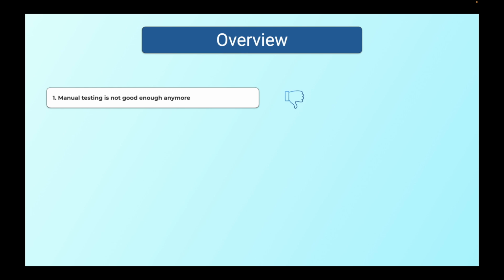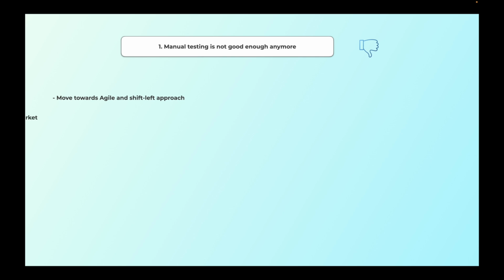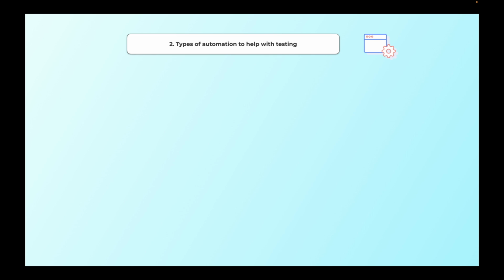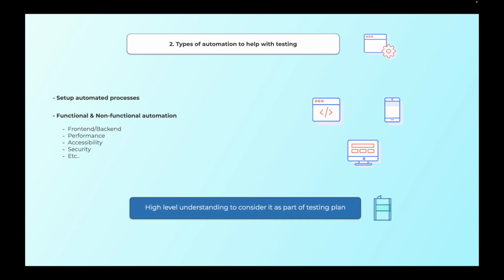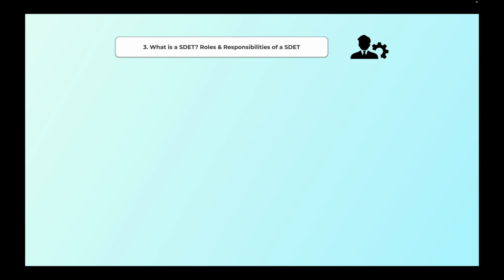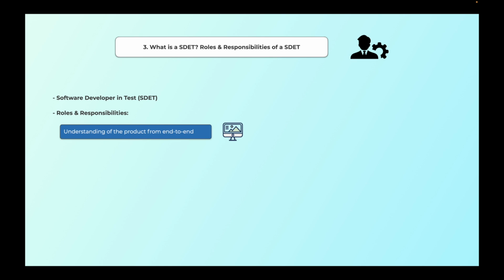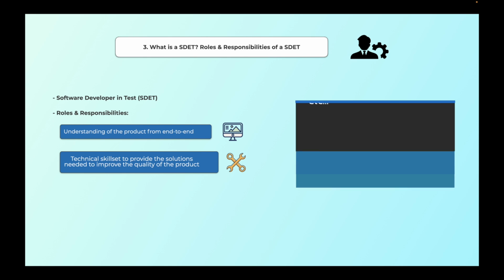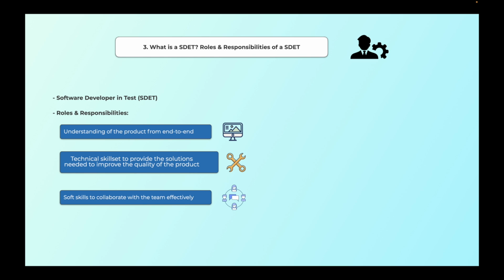SDET Academy Launch | Begin your SDET Journey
🌟Join us for the exciting launch of SDET Academy and embark on your journey to become a skilled Software Development Engineer in Test (SDET). In this video, we'll introduce you to the world of SDET, exploring the crucial role they play in ensuring high-quality software through automation testing. Discover the essential skills, tools, and methodologies SDETs utilize, along with the career opportunities that await you in this rapidly evolving field. Get ready to empower your testing skills and accelerate your career with SDET Academy

⏳𝐕𝐈𝐃𝐄𝐎 𝐂𝐇𝐀𝐏𝐓𝐄𝐑𝐒⏳
0:00 - SDET Academy Launch
0:37 - Manual testing is not good enough anymore
1:30 - Types of automation to help with testing
2:37 - SDET Roles & Responsibilities
5:05 - SDET-U All Access Membership
5:30 - Benefits of joining SDET-U academy

SDET Unicorns Academy has launched now. This is the place for you to begin your SDET journey. With the SDET-U Academy you can get access to courses and material with the All Access Membership which you can pay in a monthly or an annual basis. Let's talk about what you get out of this membership -
• Unlimited access to all existing courses as well as all the future courses
• Exercises and Quizzes to practice your skills
• Downloadable content to watch offline
Custom certificate upon course completion

🎓 Get access to all the courses and begin your SDET journey

✨ 𝐉𝐎𝐈𝐍  𝐀𝐮𝐭𝐨𝐦𝐚𝐭𝐢𝐨𝐧 𝐁𝐫𝐨 - 𝐃𝐢𝐥𝐩𝐫𝐞𝐞𝐭 𝐉𝐨𝐡𝐚𝐥✨

🍁 𝐀𝐁𝐎𝐔𝐓  𝐀𝐮𝐭𝐨𝐦𝐚𝐭𝐢𝐨𝐧 𝐁𝐫𝐨 - 𝐃𝐢𝐥𝐩𝐫𝐞𝐞𝐭 𝐉𝐨𝐡𝐚𝐥🍁
Hi, I'm Dilpreet, a seasoned SDET Consultant from Toronto with over 7 years of experience in the IT industry. As someone who began as a manual QA, I've acquired most of my knowledge through self-learning, and I'm a firm believer that it's never too late to start learning new skills.

I know first hand the challenges of not knowing where to start and feeling 'stuck.' That's why I've designed my teaching approach to be accessible and beginner-friendly, so you can confidently kickstart your learning journey.

This YouTube channel is my platform to share valuable insights and expertise I've gained over the years, helping you learn new skills independently. We'll explore various programming languages, frameworks, and tools, ensuring you stay current with the latest trends and technologies.